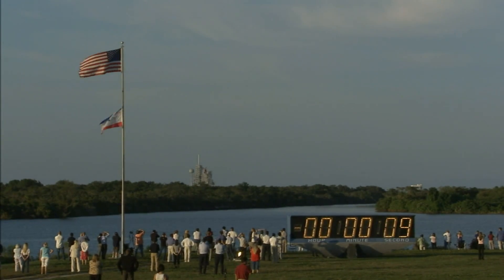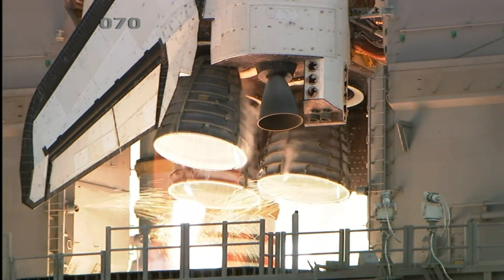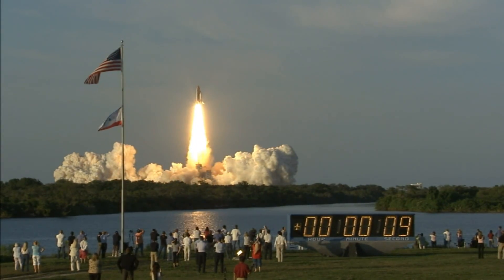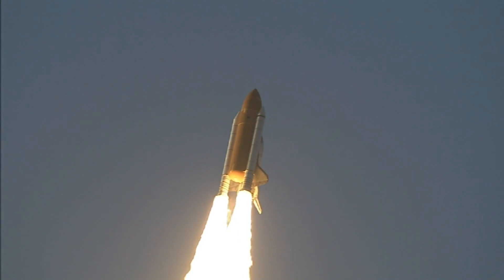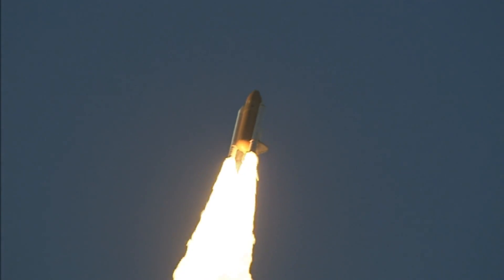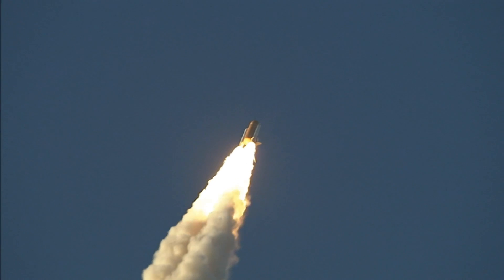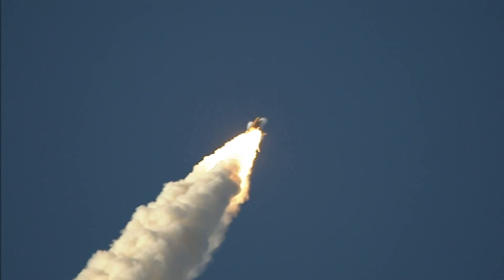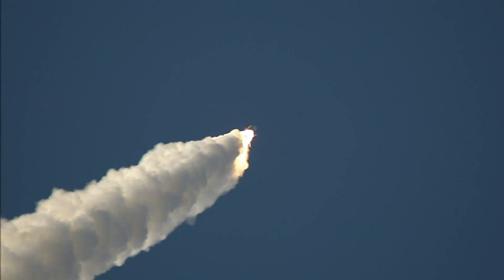SPACE SHUTTLE LAUNCH: STS-117 mission to the ISS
STS-117 (ISS assembly flight 13A) was a Space Shuttle mission flown by Space Shuttle Atlantis, launched from pad 39A of the Kennedy Space Center on 8 June 2007. Atlantis lifted off from the launch pad at 19:38 EDT. Damage from a hail storm on 26 February 2007 had previously caused the launch to be postponed from an originally-planned launch date of 15 March 2007. The launch of STS-117 marked the 250th orbital human spaceflight.

Atlantis delivered to the International Space Station (ISS) the second starboard truss segment (the S3/S4 Truss) and its associated energy systems, including a set of solar arrays. During the course of the mission the crew installed the new truss segment, retracted one set of solar arrays, and unfolded the new set on the starboard side of the station. STS-117 also brought Expedition 15 crewmember Clayton Anderson to the station, and returned with ISS crewmember Sunita Williams.

On 11 June 2007, NASA mission managers announced a two-day extension of the mission, adding a fourth extra-vehicular activity (EVA). These two days were inserted into the mission timeline after flight day 8. This possibility had been discussed prior to launch. Because of launch day and thus rendezvous day uncertainty the decision to extend was deferred until after launch. The repair of the gap in the Orbital Maneuvering System (OMS) thermal blanket (heat shielding) was conducted during EVA 3.

STS-117 remains the longest mission for Atlantis because of the cancellation of landing opportunities on 21 June 2007 due to bad weather. Atlantis landed at Edwards Air Force Base on 22 June 2007.

Atlantis was launched on schedule at 23:38:04 UTC from launch pad 39A at the KSC with NASA launch commentator George Diller's words upon launch being "and Liftoff of Space Shuttle Atlantis, to assemble the framework for the science laboratories of tomorrow!". STS-117 was the first launch from launch pad 39A since the fateful STS-107 launch of space shuttle Columbia in 2003.

All pre-launch processing proceeded normally, and the crew started to board Atlantis at 16:17 EDT (20:17 UTC). Crew boarding was completed at 20:58 UTC, and the hatch was closed at around 21:40 UTC. Weather was 80% go to support the launch. There were concerns about the weather at TAL abort landing sites, but Istres in France changed to go in time for the launch. The conditions at the other available site, Zaragoza, were observed to be improving. The third TAL site, Morón AFB, was closed for runway maintenance until 15 June 2007.

Powered flight confirmed to the standard timeline (see Space Shuttle -- Mission Profile -- Launch). Atlantis' eight-and-a-half-minute ride to orbit was mostly uneventful with only one small piece of debris spotted just after solid rocket booster separation two minutes and five seconds after the launch.

Shuttle Program Manager, Wayne Hale said a preliminary analysis of launch video "indicates the debris didn't strike the orbiter".
As Atlantis launched, the space station flew 220 miles (350 km) above the southern Indian Ocean, southwest of Australia.

Aboard the ISS, cosmonauts Fyodor Yurchikhin, Oleg Kotov and NASA astronaut Sunita Williams watched the launch of Atlantis on a video feed provided by flight controllers in Houston.

After reaching orbit, Atlantis' crew began procedures to open the shuttle's payload bay doors and set up computers and other equipment. They also powered up the shuttle's robotic arm to check its operation. Photos taken during the robotic arm checkout showed a 4-inch by 6-inch corner area of insulation blanket on the shuttle's port orbital maneuvering system (OMS) pod pulled away from an adjacent row of heat-shield tiles.